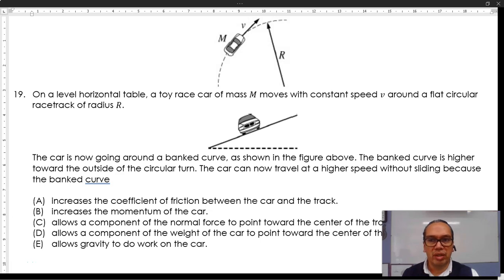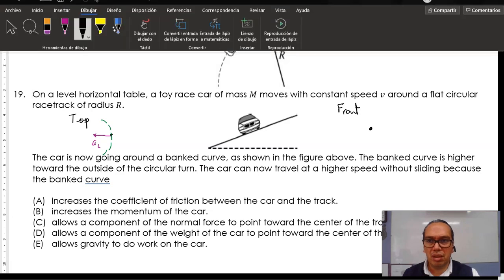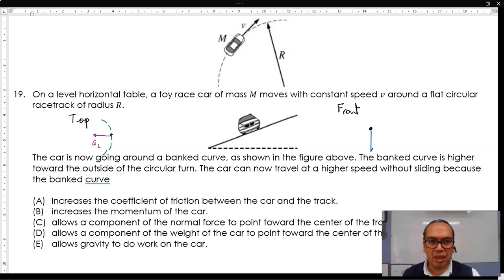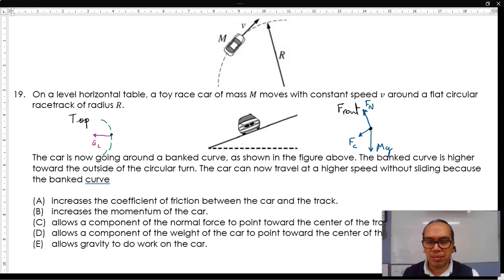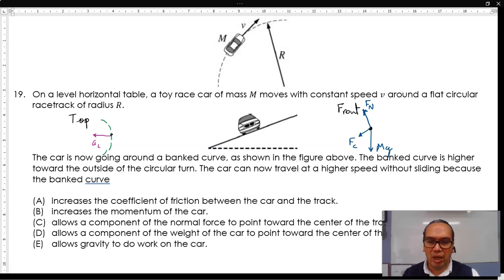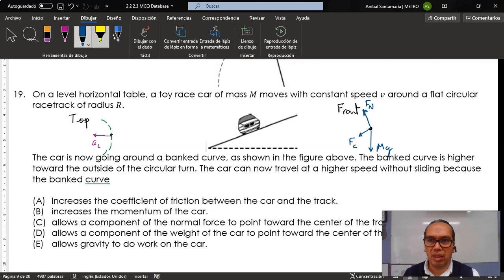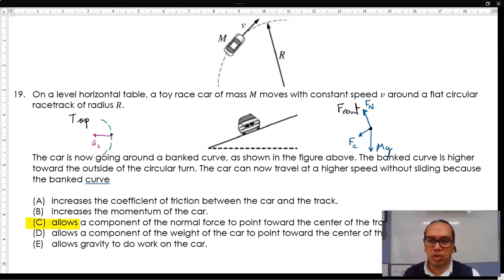2.2-12 Force Analysis of the Circular Motion of a Car in a Banked Curve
When a car moves along a circular banked curve, there are some forces that change direction.  Specifically, both the normal force and the friction force now have a component in the direction of the center of the circular path.  This video explains why the setup allows for a larger centripetal acceleration, thus permitting a higher maximum velocity.